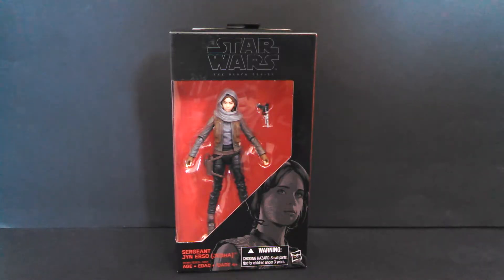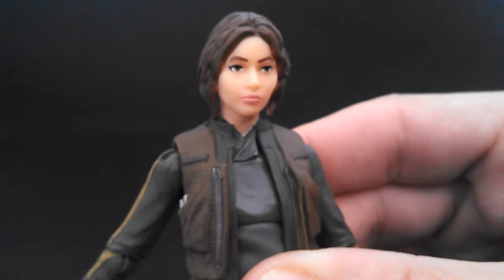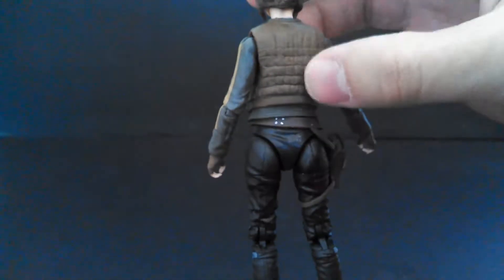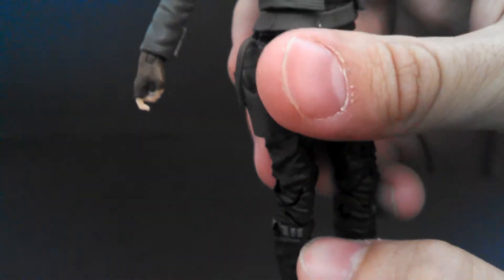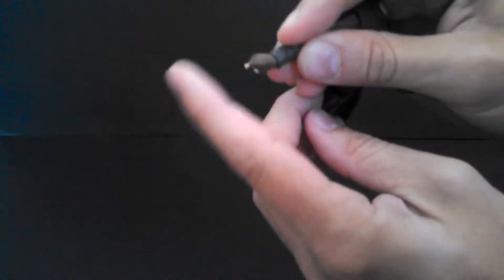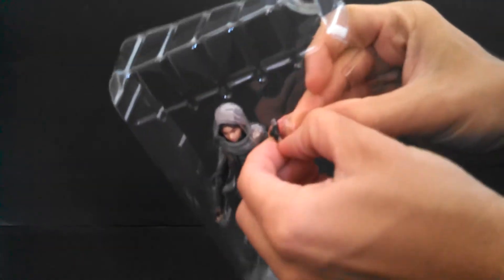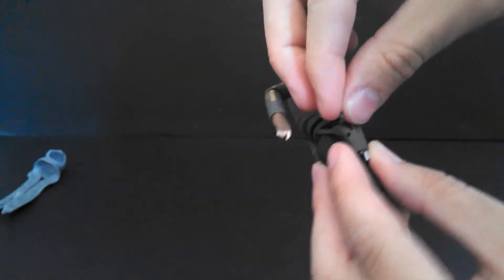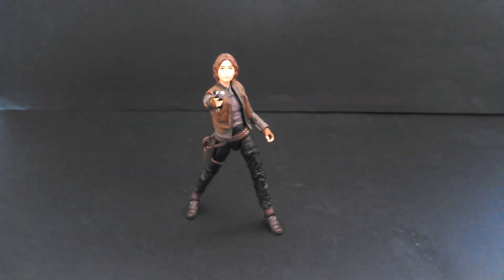Star Wars Black Series JYN ERSO Rouge One Wave Action Figure Review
"I rebel."